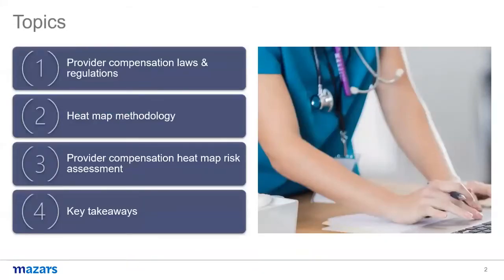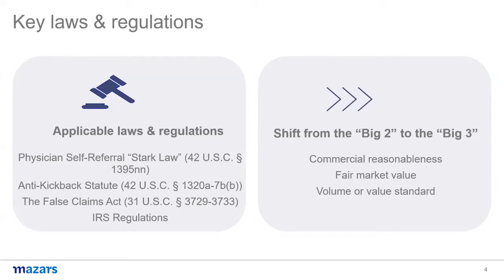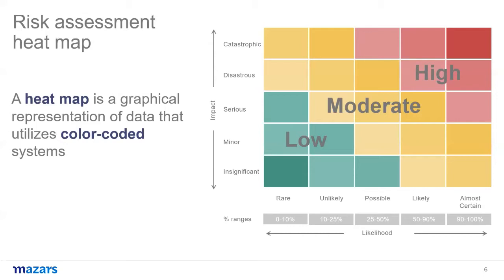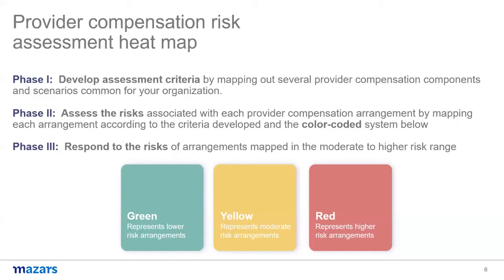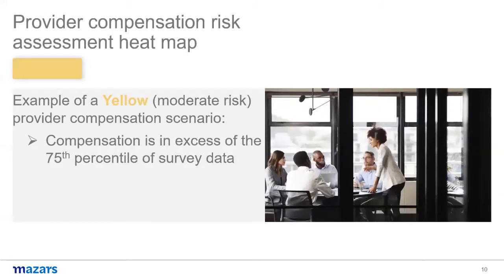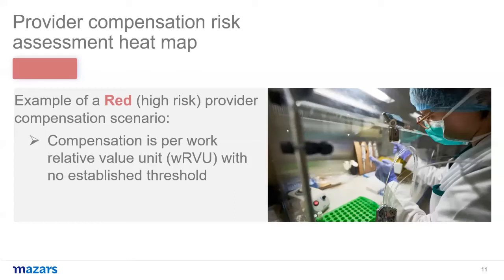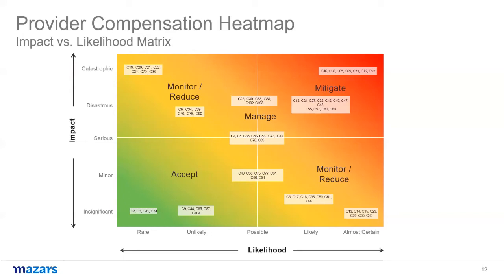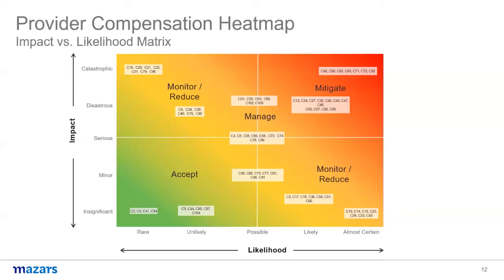Mazars Healthcare Digest: Visual risk assessments for provider compensation arrangements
Physician compensation arrangements are highly regulated, and when an organization is noncompliant the consequences can be catastrophic. Healthcare consulting Director Jacki Jacox shares how you can leverage a heat map methodology to mitigate risk.